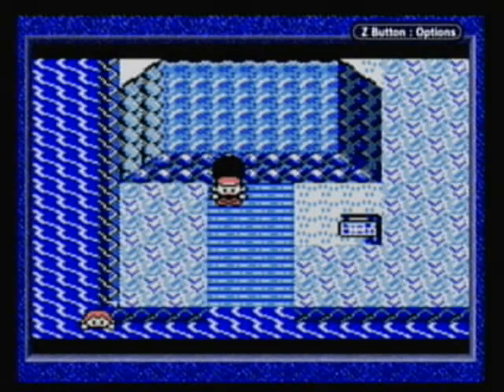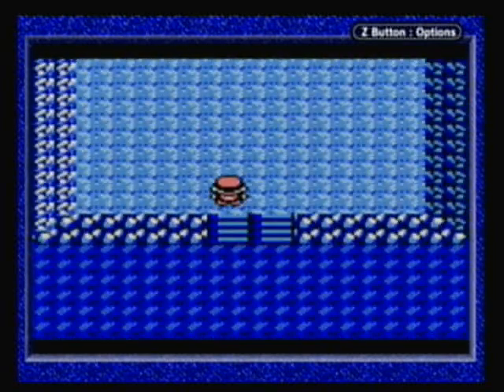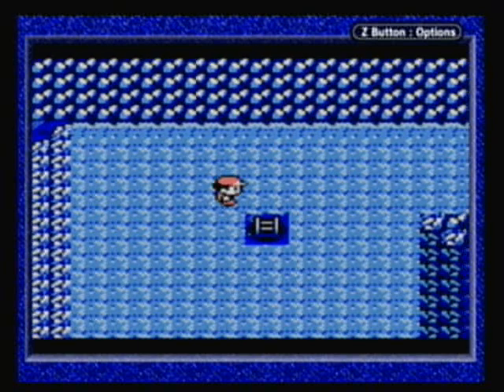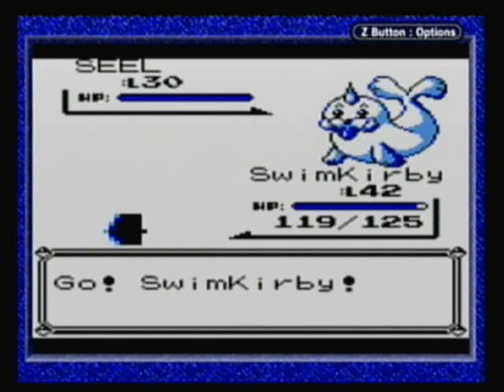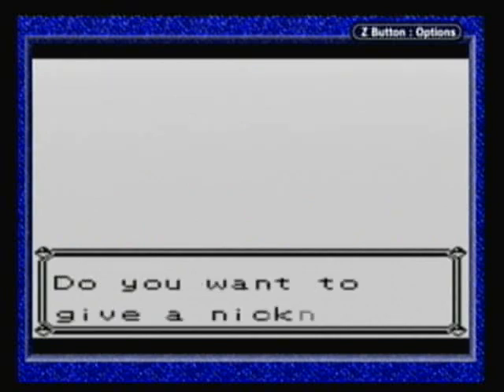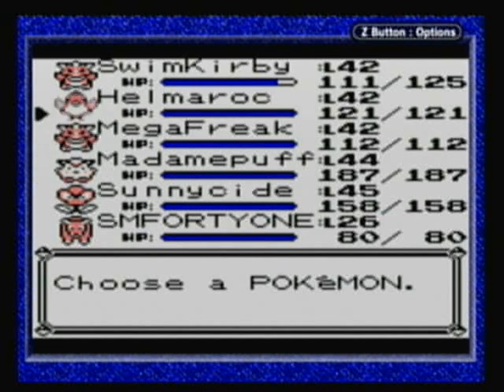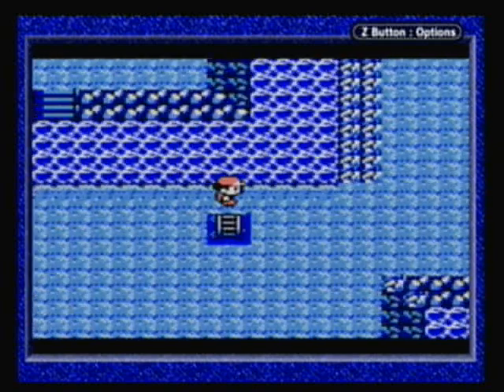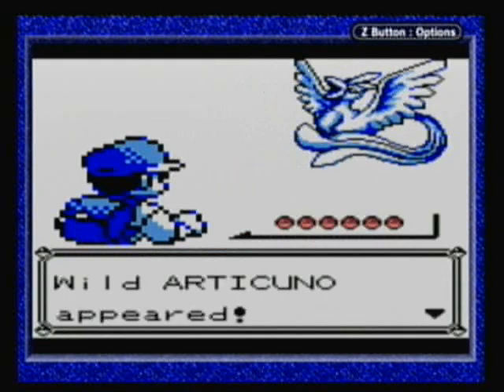Let's Play Pokemon Blue - #36. White With Seafoam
Today we got stuffs to do at Seafoam Islands, including another Legendary Pokemon capture. We then make our way to Cinnabar Island, home of the 7th gym!

Pokedex Progress (111/151)
Newcomers:
- Seel
- Articuno